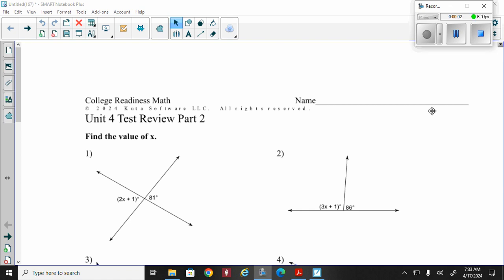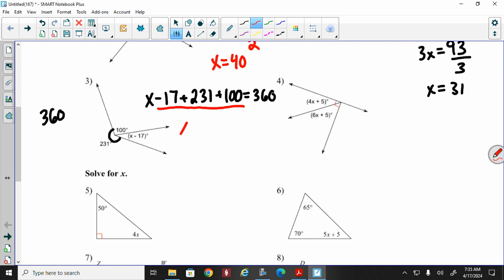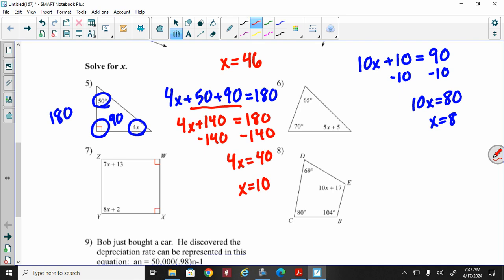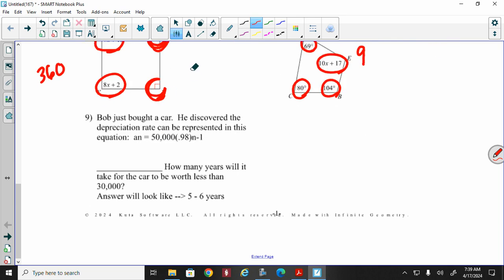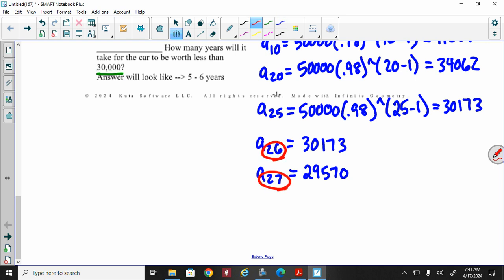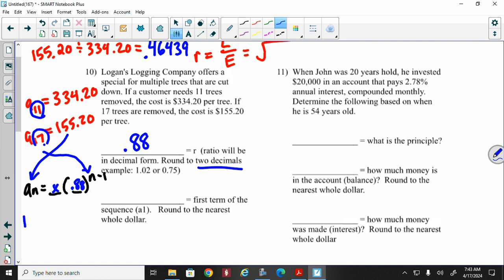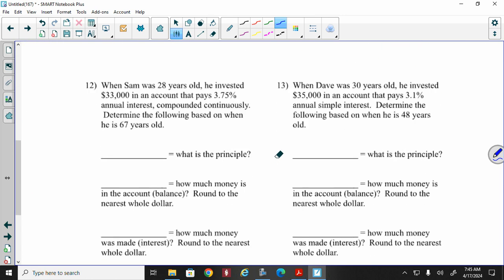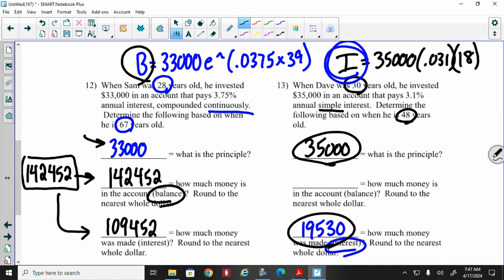Unit 4 Test Review Part 2